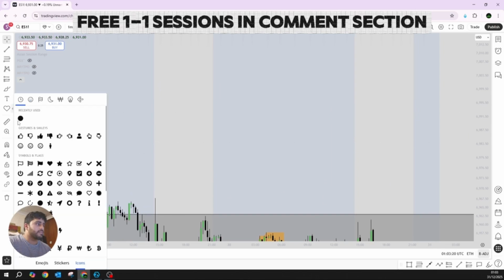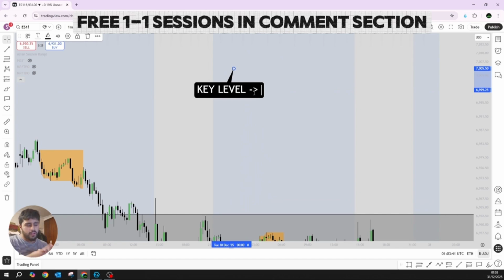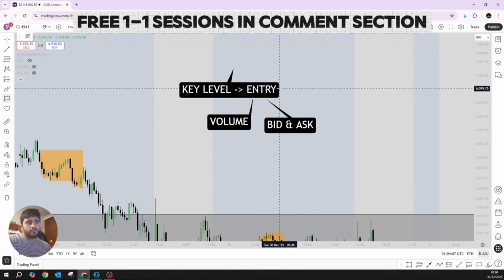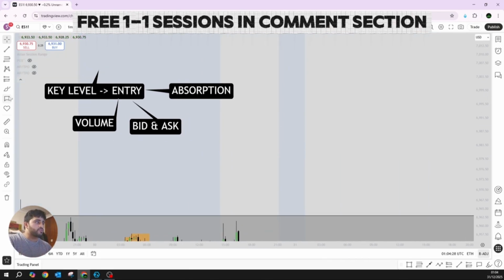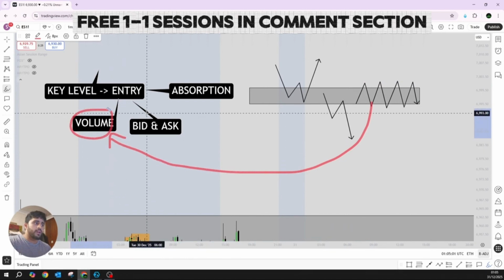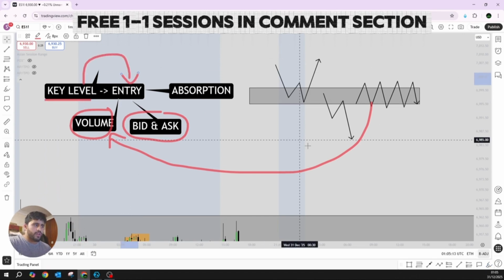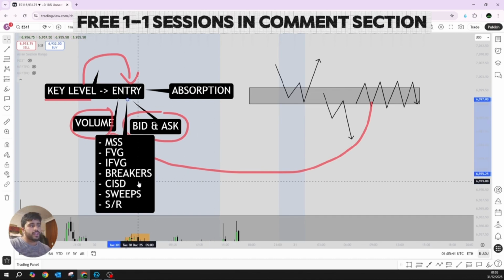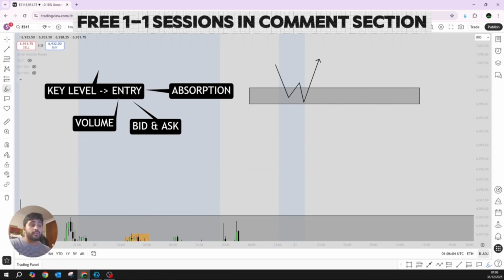20 March 2026